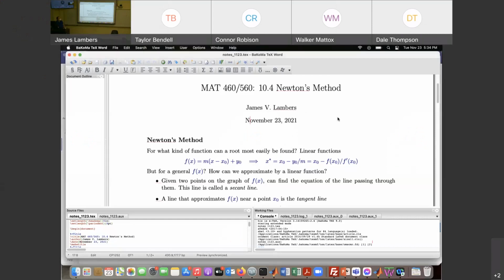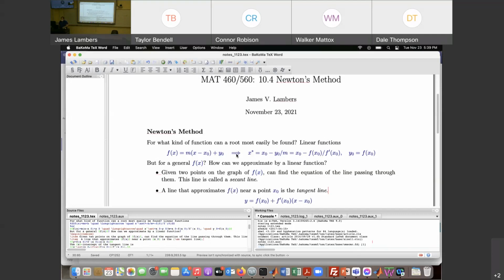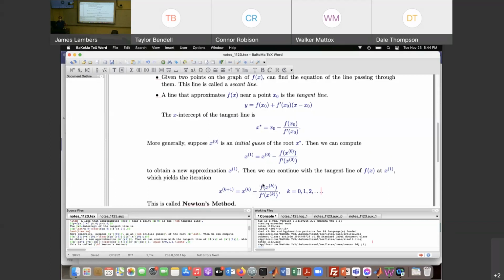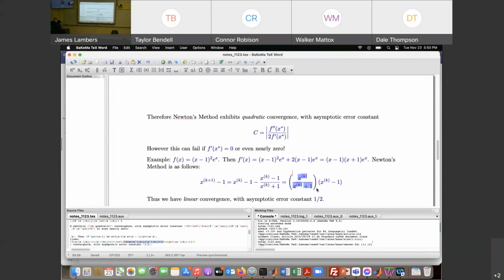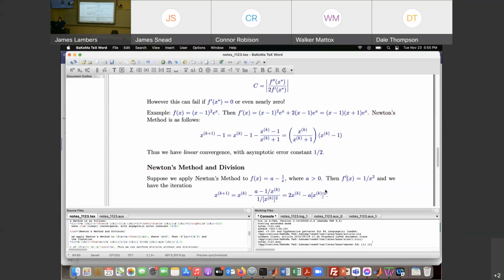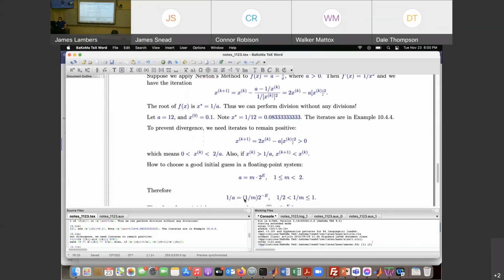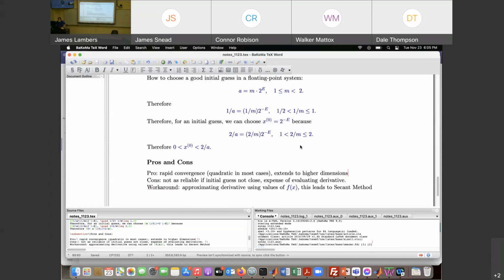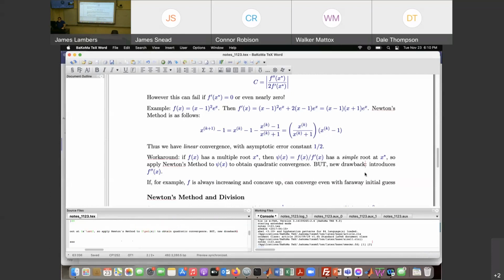MAT 460/560 Class Meeting 11/23/2021 5:30-6:45pm